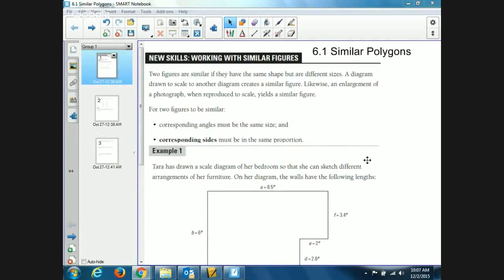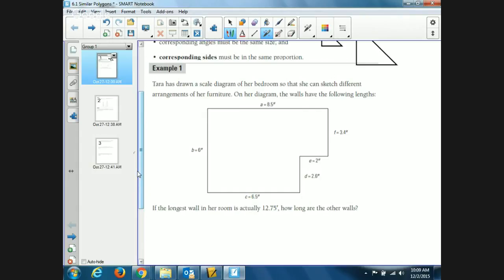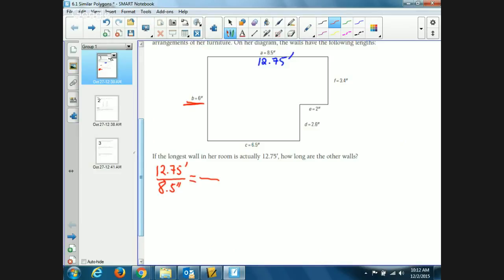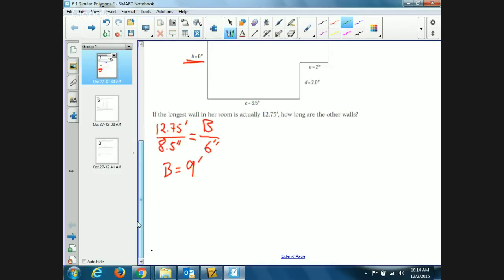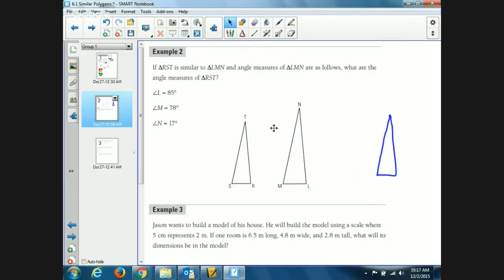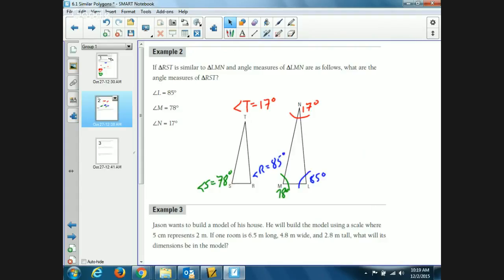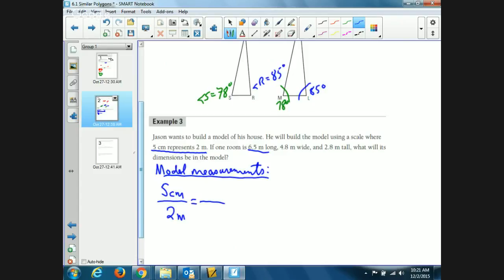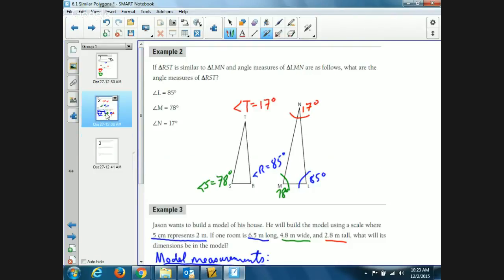WA 10 6.1 Similar polygons